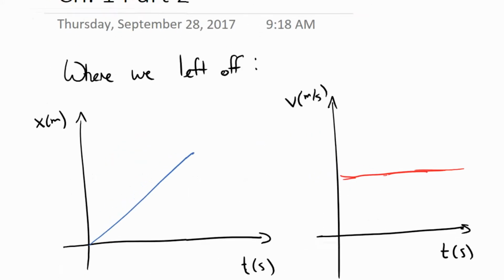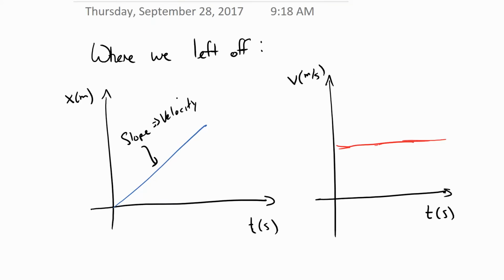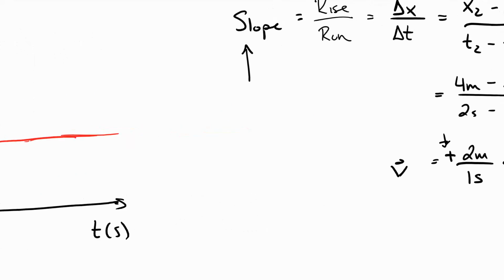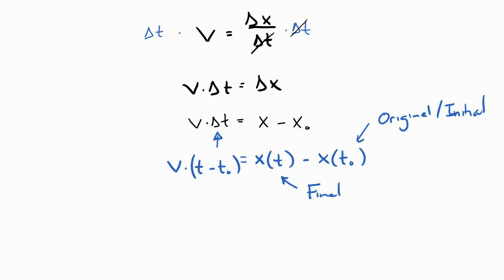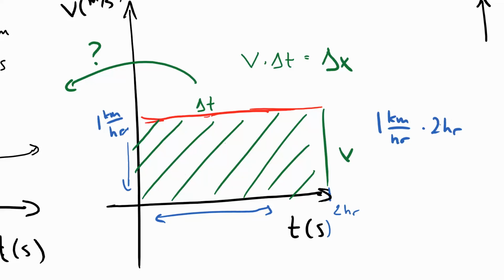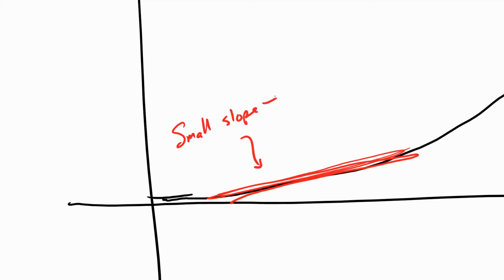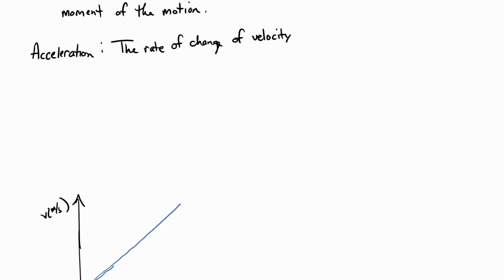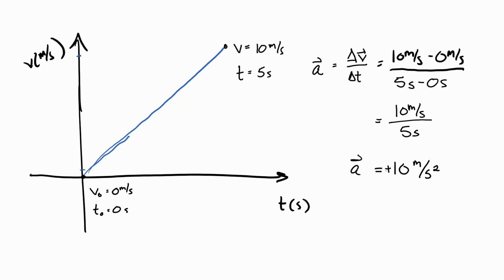Ch. 1 Part 2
An overview of topics in Ch.1 Sections 5-6 of College Physics